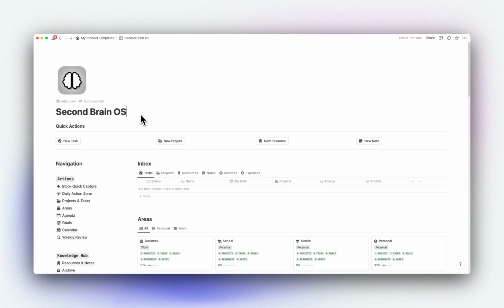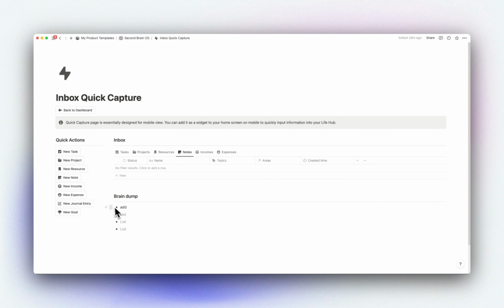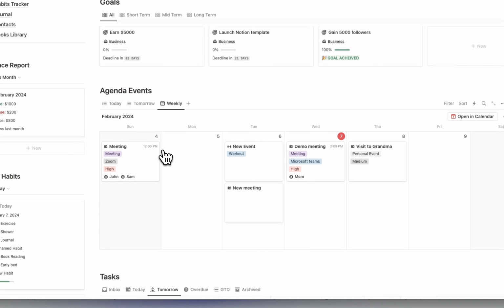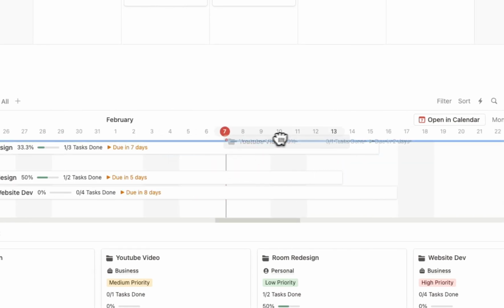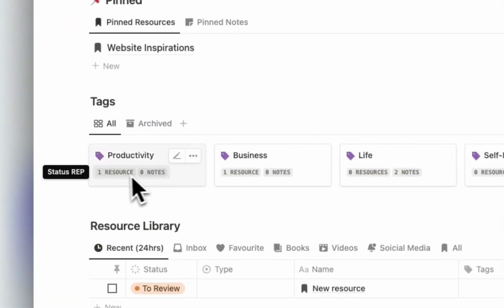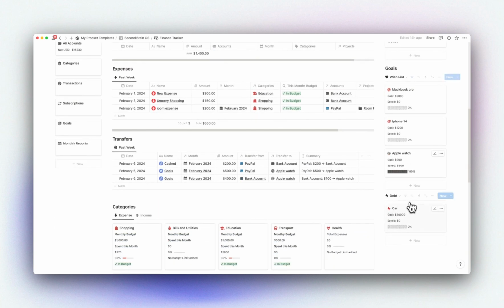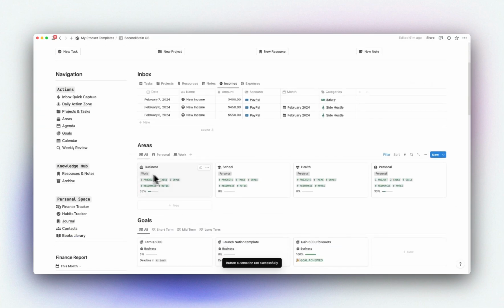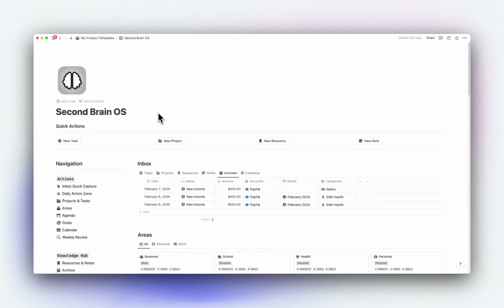Inside the Ultimate Second Brain Notion Setup! (2024)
Notion Second Brain OS is an all in one productivity system built on the PARA organisation method proposed by Thiago Forte in his well known book called "Building the Second Brain"

Seamlessly organise your tasks, projects, resources, notes, goals, finances and much more with the Notion Second Brain OS.

Created by a certified Notion Expert.